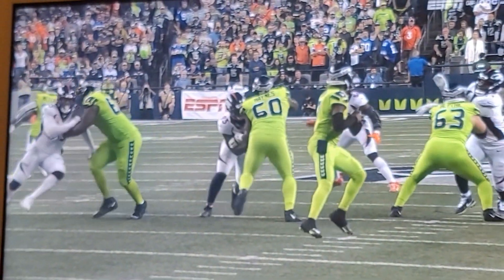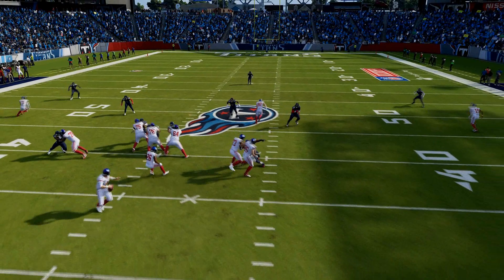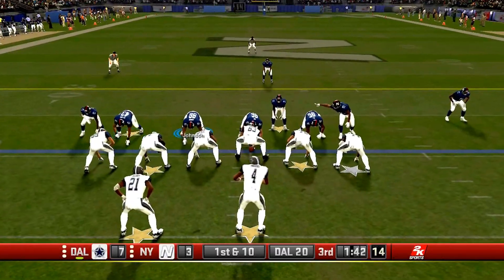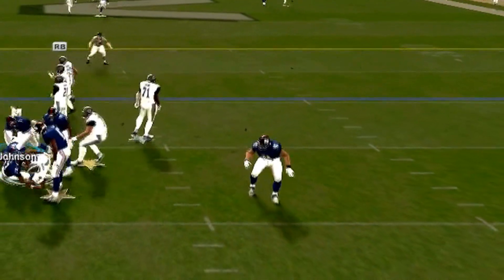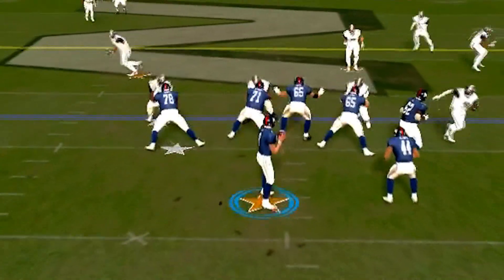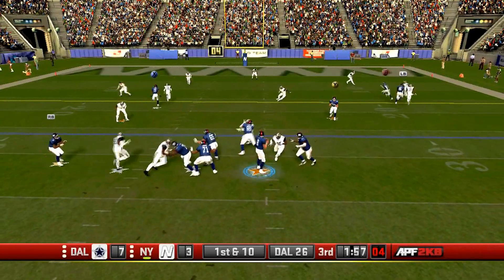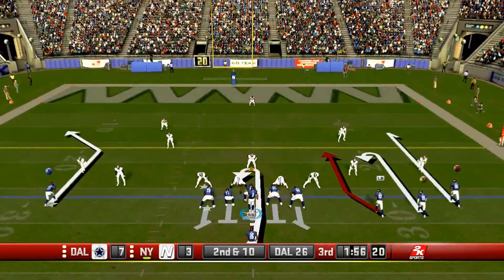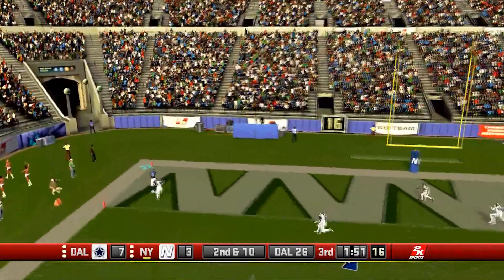Madden 23 Inauthentic Pass Rush Block Shedding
Madden for years never got an correct pass rush when being blocked

Something Completely DIFFERENT. Let me know what you think.